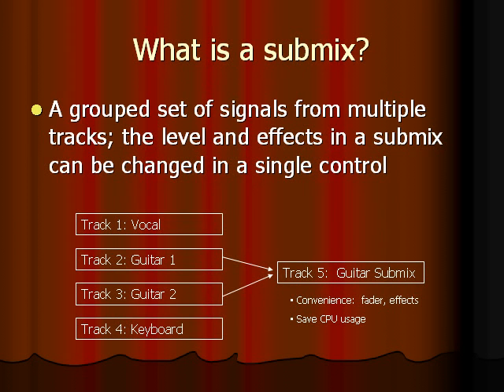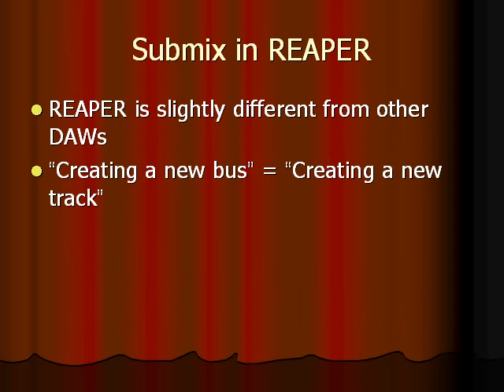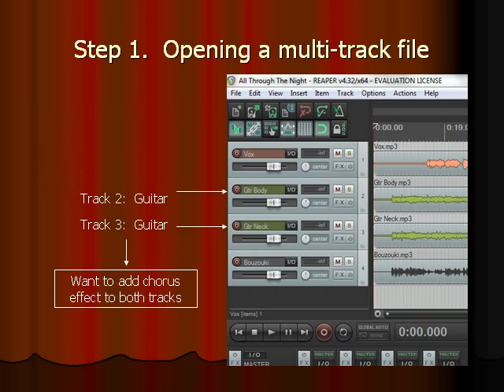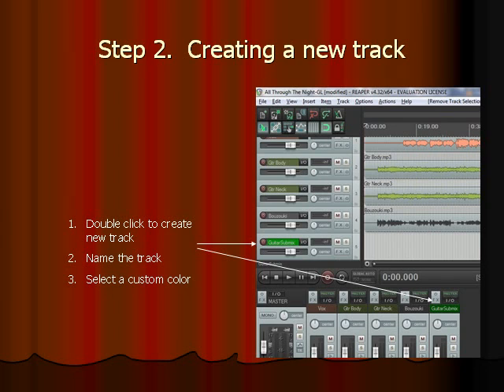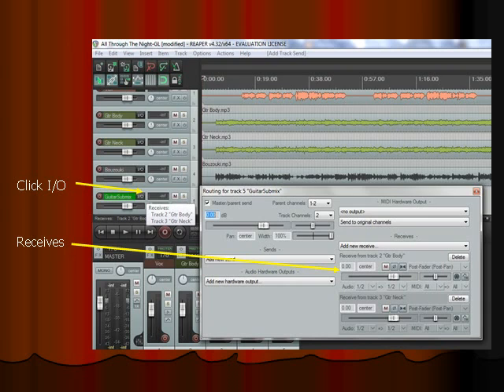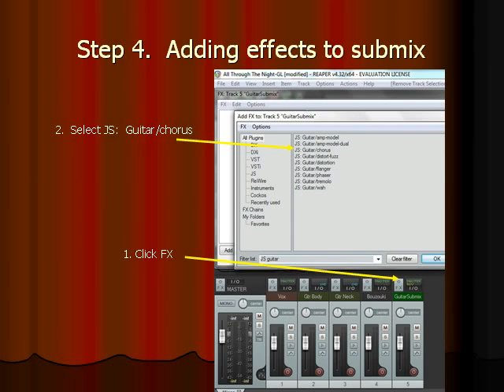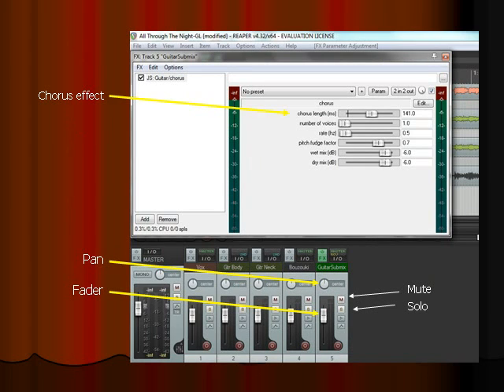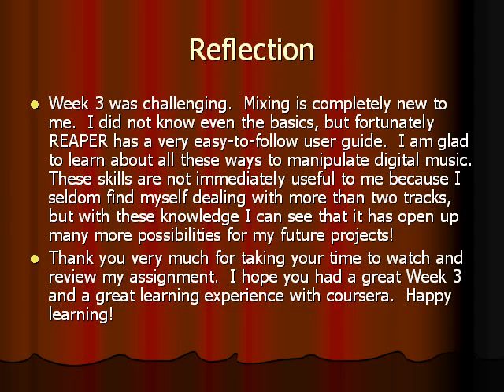Lesson 3 Assignment - Submix in REAPER